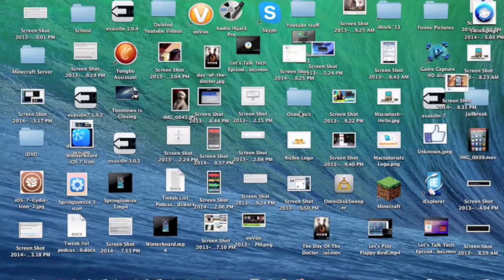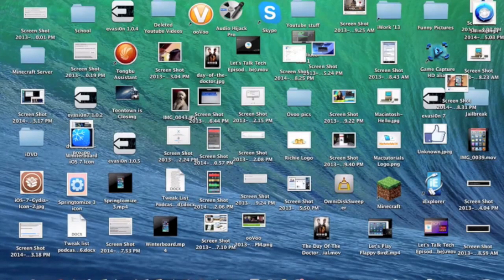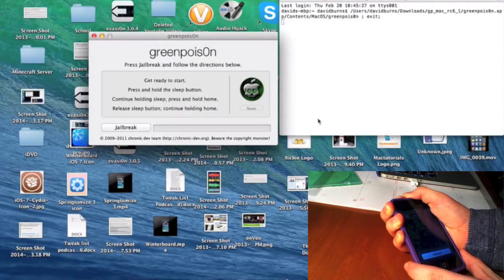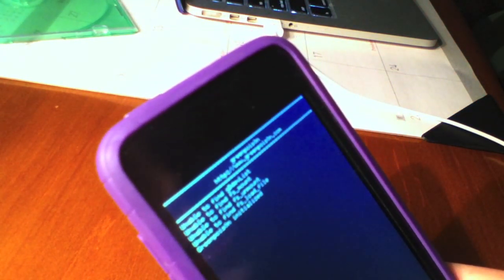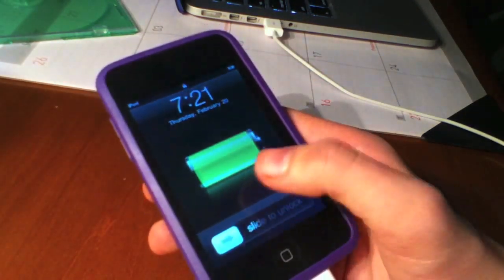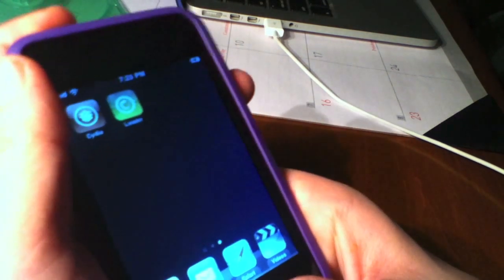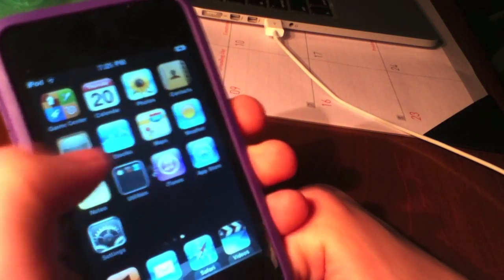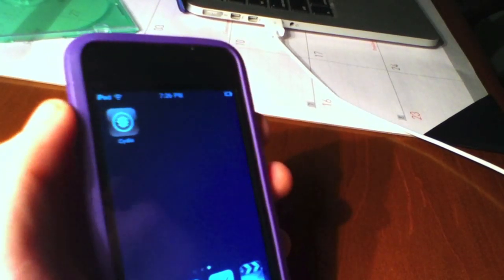How to jailbreak an iPod Touch 2g/3g (MC) on 4.2.1 using GreenPois0n!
NOTE: Windows tutorial coming soon... Also sorry for the empty text there.. Normally I catch that before uploading videos...